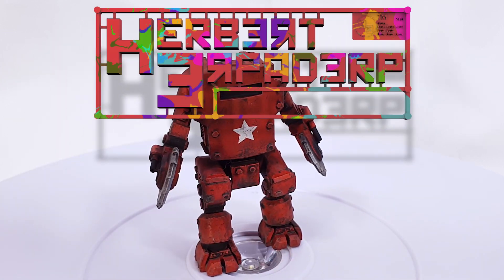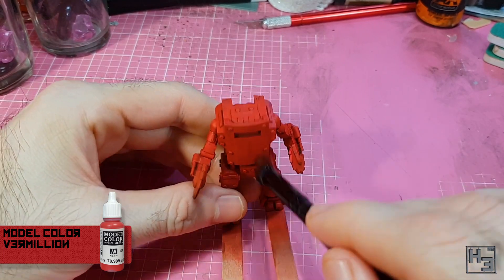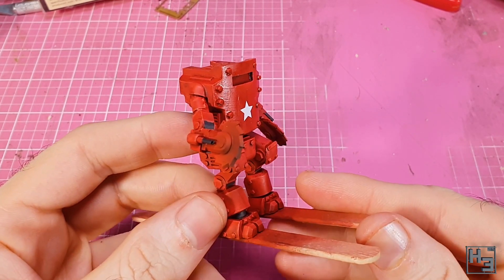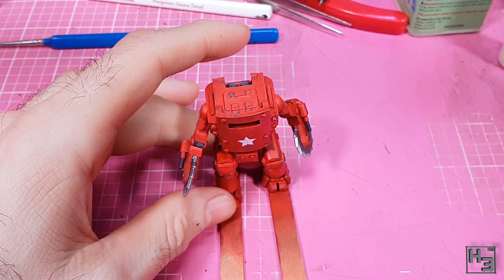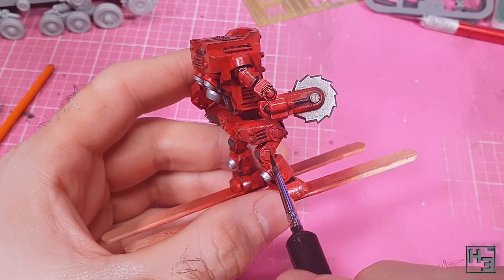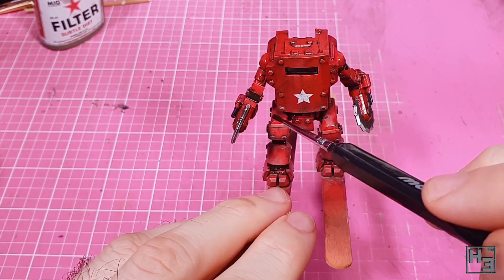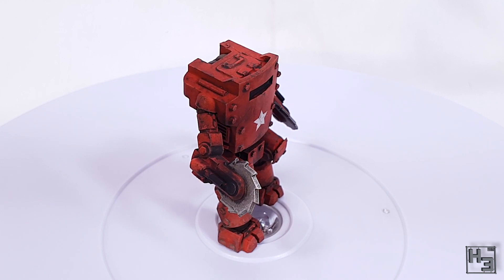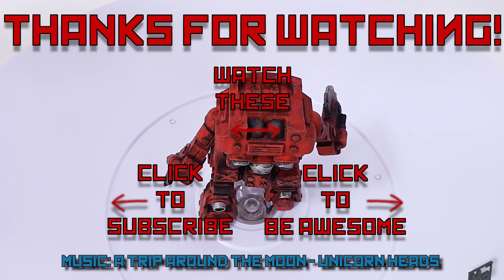Painting WWD Soviet XT-45 Mech [28mm]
It's a nice red flame throwing saw handed mechanical friend!

This is World War Design's 28mm scale resin XT-45 infantry mech. And I think it's pretty cool.

Here's a link where you can obtain one of these for yourself!

Here’s a list of the paints I’ve used.

Vallejo Model Color:
70.926 - Red
70.909 - Vermillion
70.862 - Black Grey
70.846 - Mahogany Brown
70.863 - Gun Metal

Vallejo Model Air:
71.001 - White
71.053 - Dark Sea Grey
71.065 - Steel
71.057 - Black

Army Painter:
WP1138 - Red Tone

AK Interactive:
AK2029 - Landing Gear Wash
AK2040 - Exhaust Wash
AK046 - Light Rust Wash

MIG:
F431 - Subtle dirt filter
P410 - Oil and grease stain mixture

If you want to send me stuff my postal address is:
Herbert Erpaderp
Australia